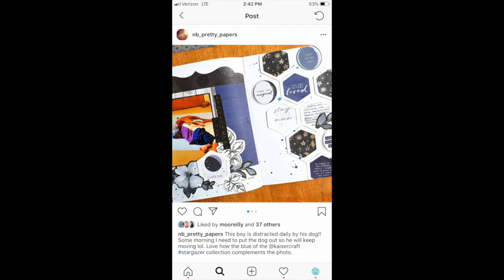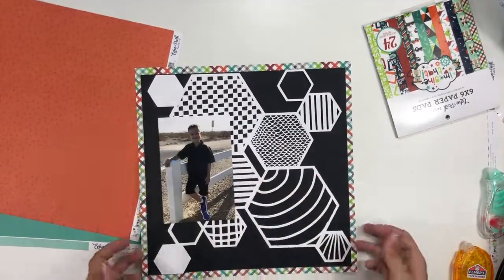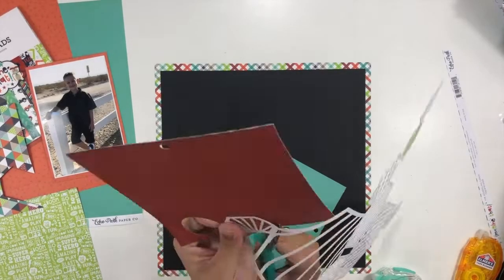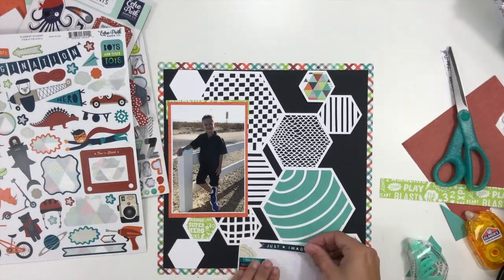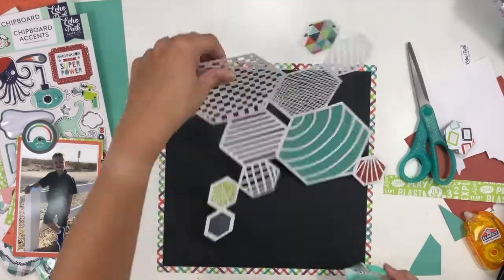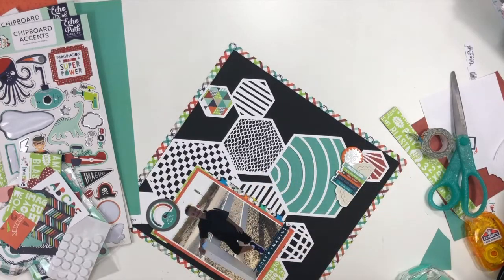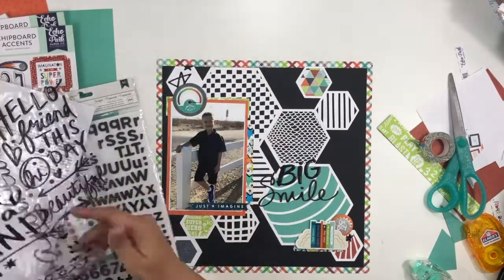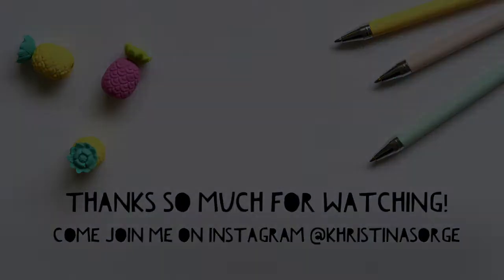Scrapbook Process Video: Smile Big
Today, the ladies from The Crafty Maven Getaway are having a post-NSD hop where we each scrap lifted one of the other members of the design team. I scrap lifted the super talented Cynthia Beck and can't wait to show you what I created.

Cynthia Nielsen Beck
Khristina Sorge **YOU ARE HERE**